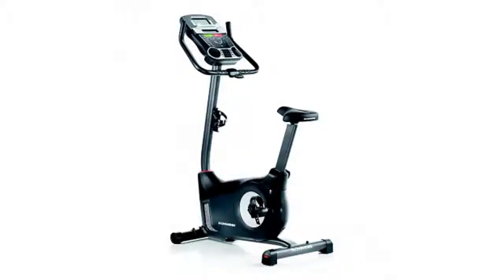Schwinn 130 Upright Bike Features Video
Here's what you need to know about the Schwinn 130 Upright Bike on sale at Walmart:

• angle adjustable handlebars
•  3 LED tracking lights

Wanna see more?